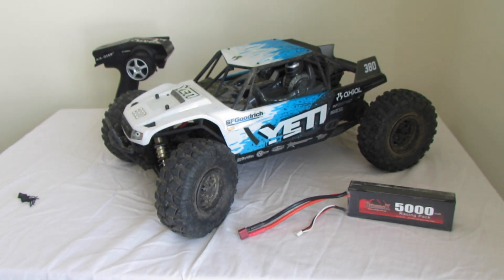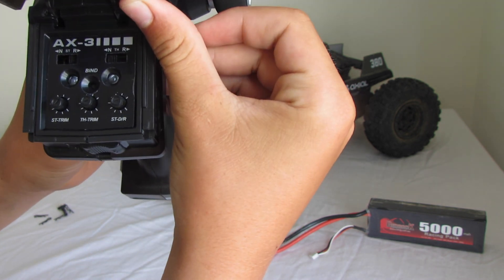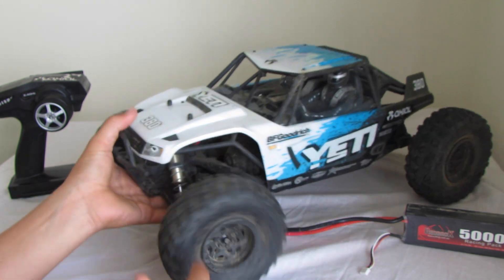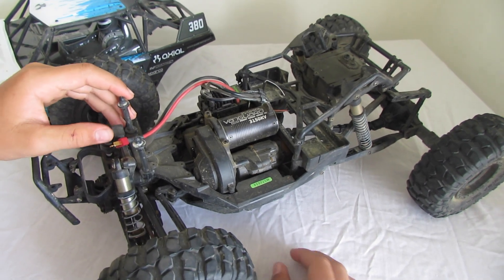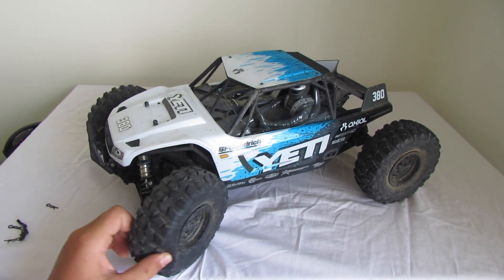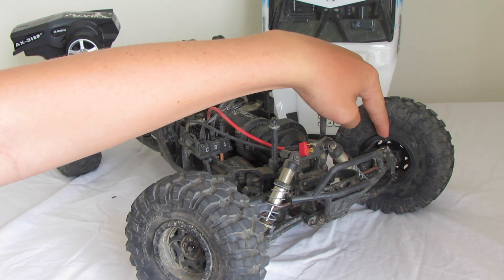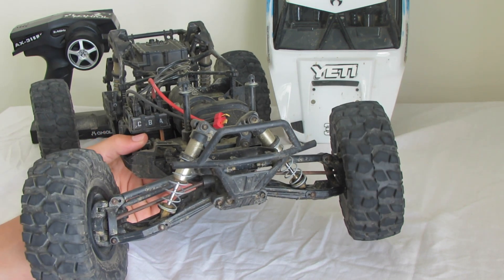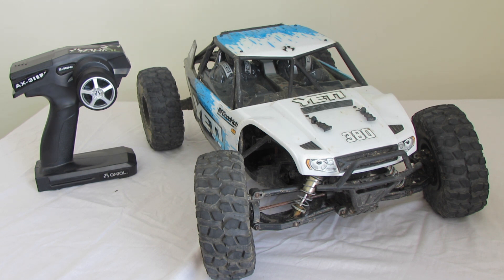Axial Yeti 1/10 4X4 Review/Overview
Welcome to WiredRC, Your watching a HD review, or overview of the Axial 1/10 scale Yeti. Joe got a brand new Yeti for Christmas and we were both very eager to get a video up for you guys to see. If you have any ideas for future videos be sure to let us know, we want to keep you entertained!